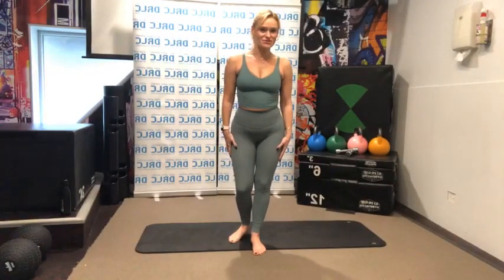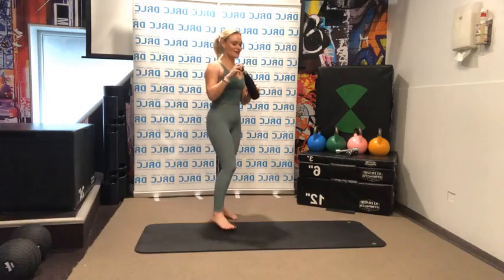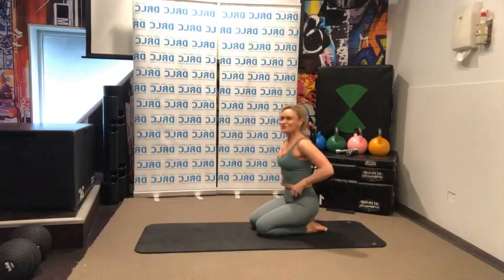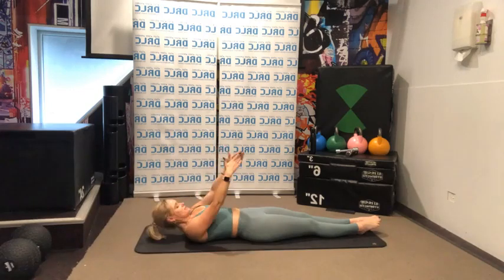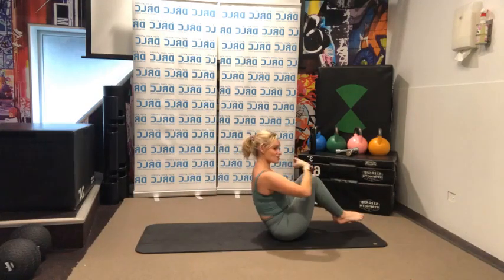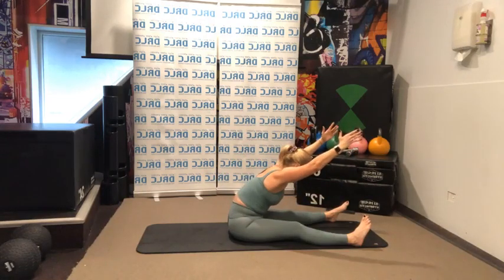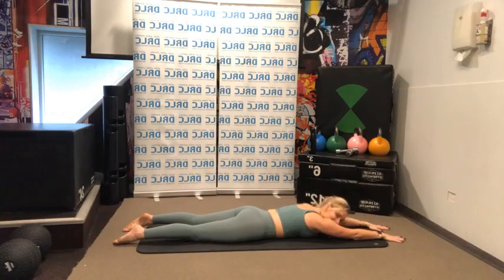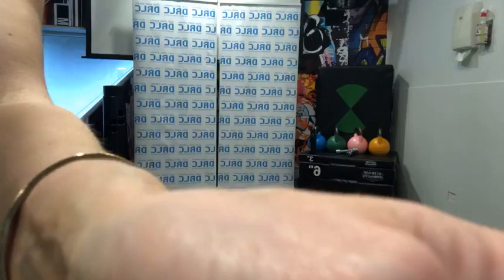45 Minute Core & Stretch with Bella